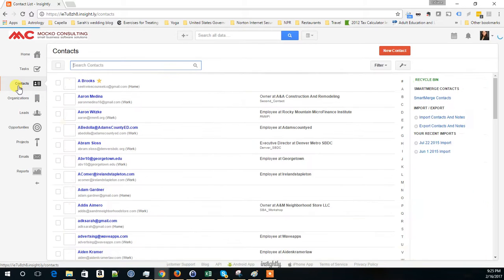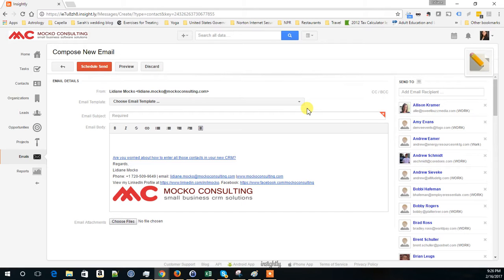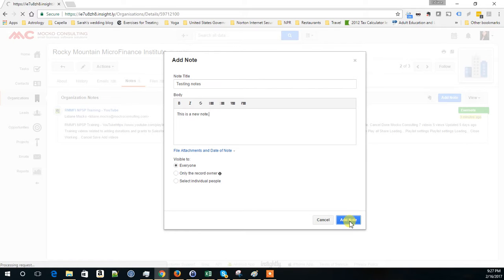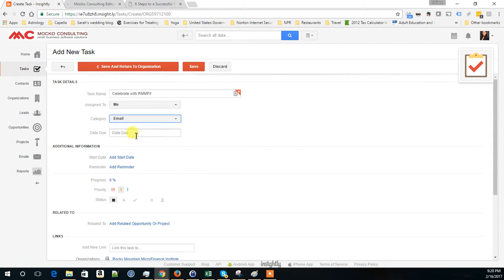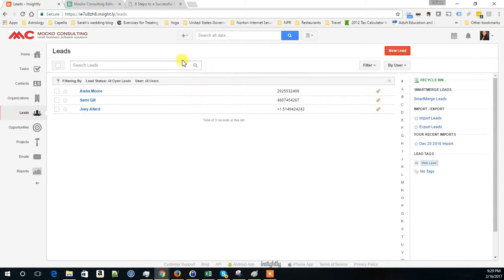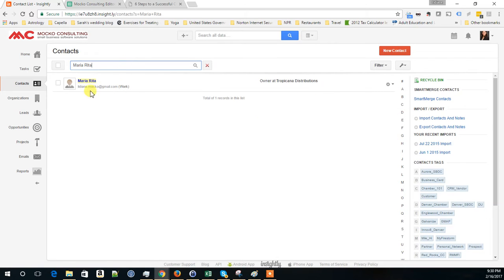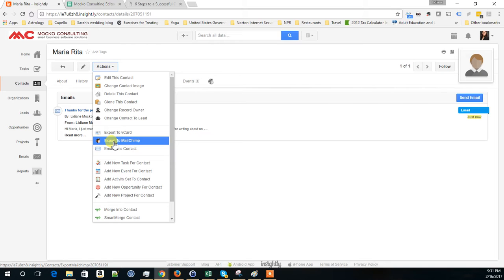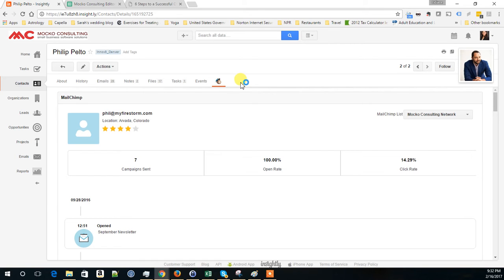How to use Insightly's Basic Features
How to use Insightly to:
- Track all your contacts
- Add contacts to your email list
- Create follow up tasks
- Track documents